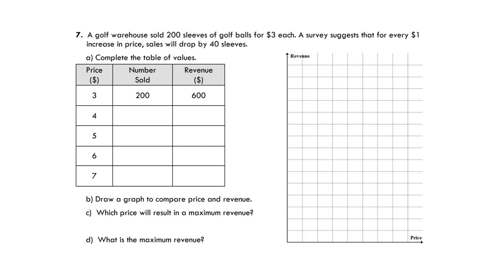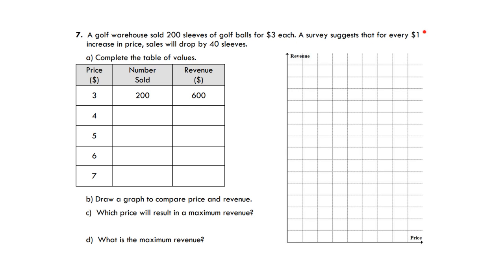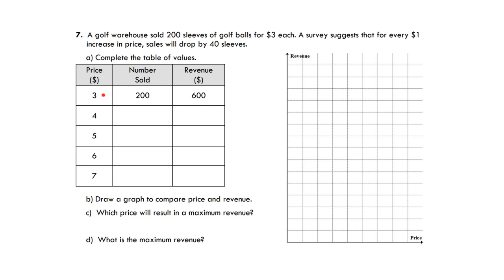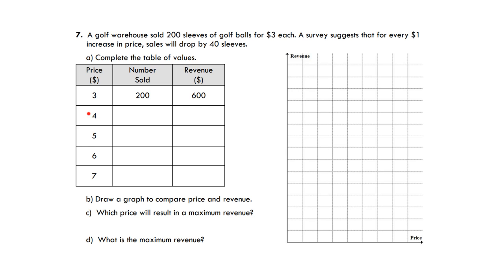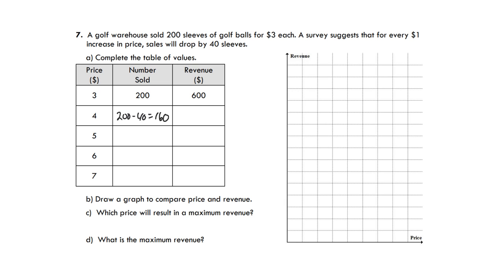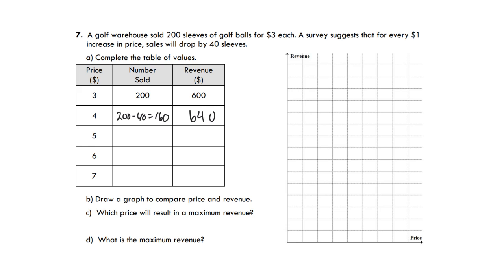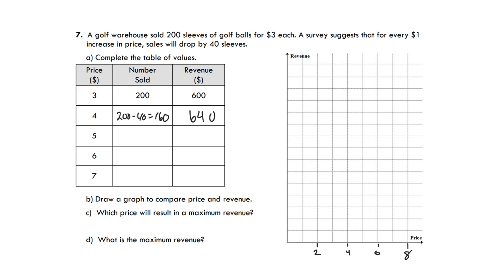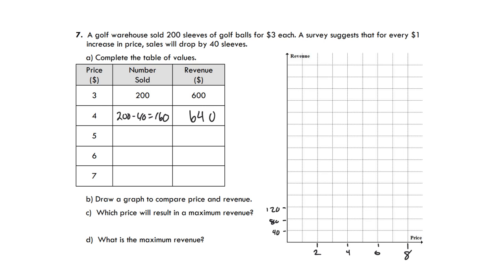MBF3CU4L1 Tutorial 4 4 HWK 7 Max the Revenue